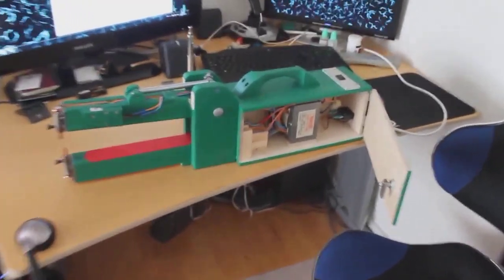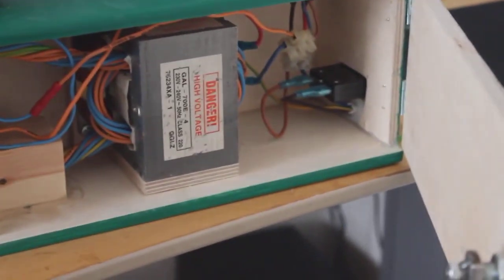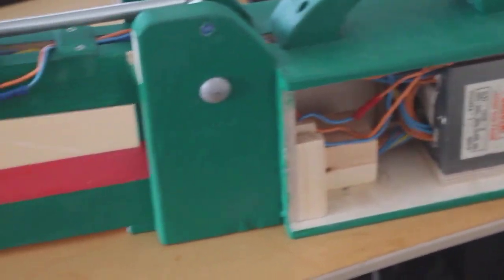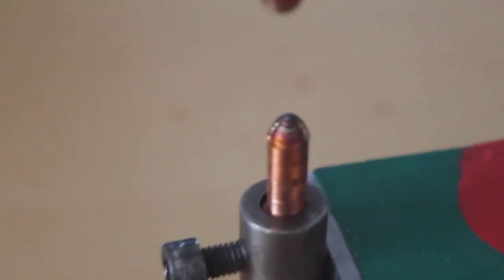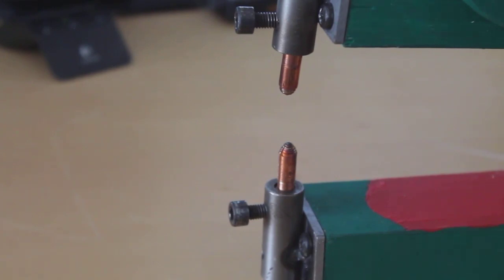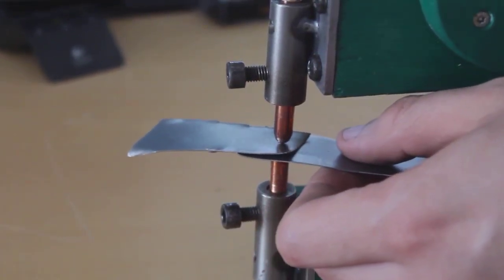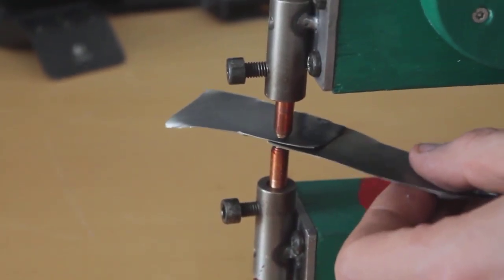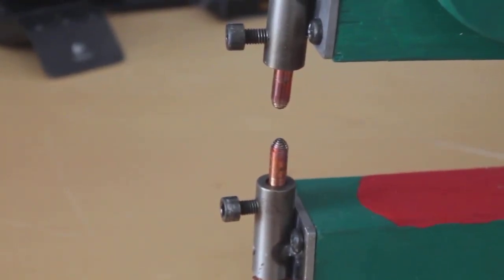Homemade Spot Welder (MOT)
Well, it's a spot welder.

Main materials used are
5 layer plywood (9mm thick) for the case
Oak wood (42x42x300mm)for the arms

Aluminium plates for the switch, fuse and mains

Steel plate (42x42x5mm) for the electrode holder
Steel rod (Ø16mm with hole of 8mm) for the electrode holder

Electrodes are Ø6mm, inserted into Ø8mm tubes which are then connected to the cable, all made of copper.
As i mention, the copper for the electrodes are salvaged from CPU coolers, but it would be better to use actual copper rods and make them 1 piece instead of the 4-5 they currently are.

Transformer and electronics apart from the fuse, are salvaged from a microwave oven.